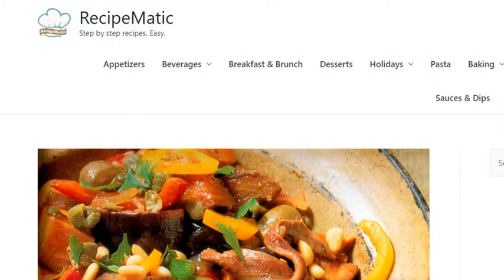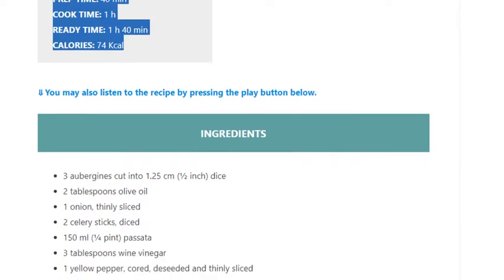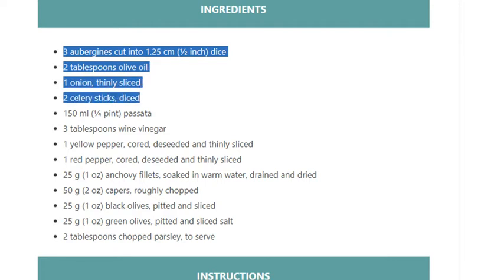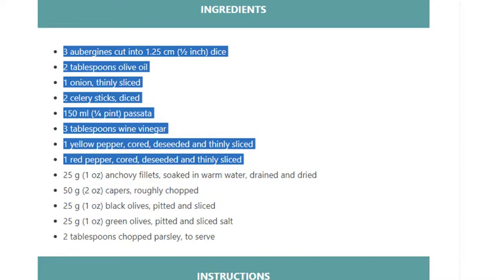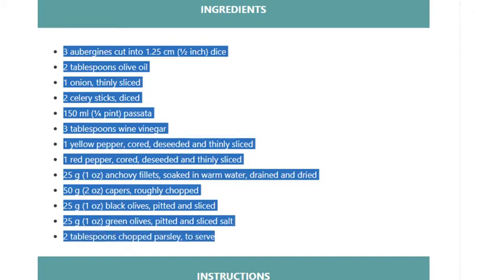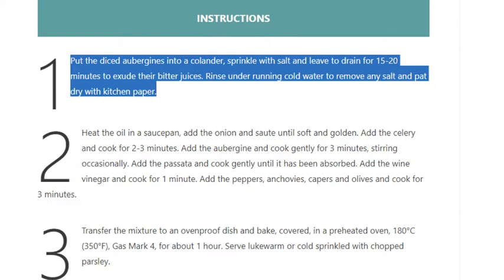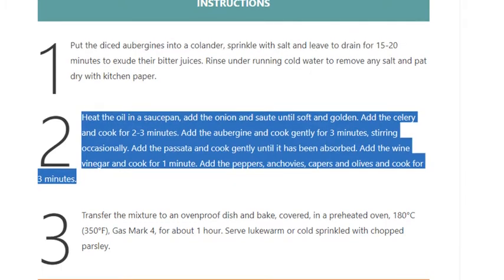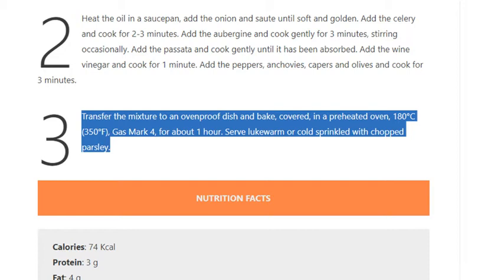Caponata Recipe (Low Fat)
INGREDIENTS

3 aubergines cut into 1.25 cm (½ inch) dice
2 tablespoons olive oil
1 onion, thinly sliced
2 celery sticks, diced
150 ml (¼ pint) passata
3 tablespoons wine vinegar
1 yellow pepper, cored, deseeded and thinly sliced
1 red pepper, cored, deseeded and thinly sliced
25 g (1 oz) anchovy fillets, soaked in warm water, drained and dried
50 g (2 oz) capers, roughly chopped
25 g (1 oz) black olives, pitted and sliced
25 g (1 oz) green olives, pitted and sliced salt
2 tablespoons chopped parsley, to serve